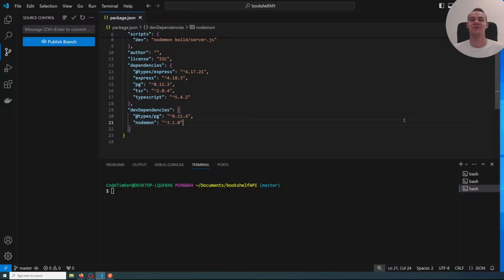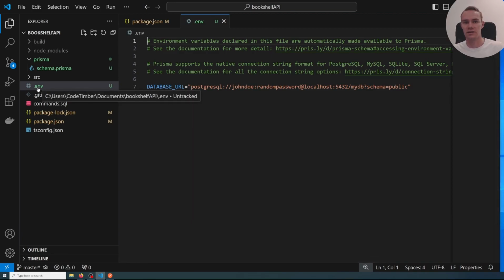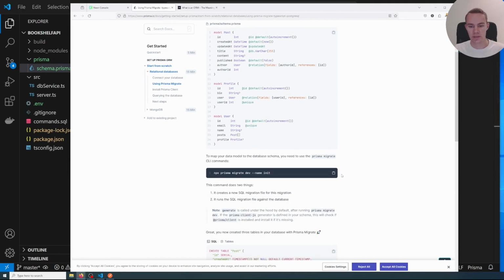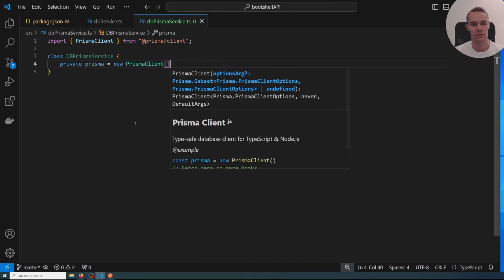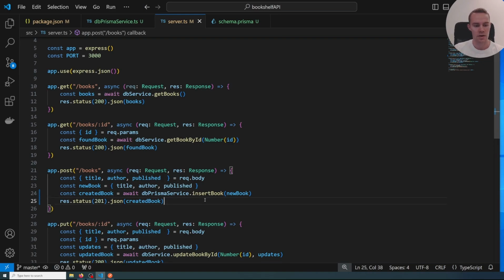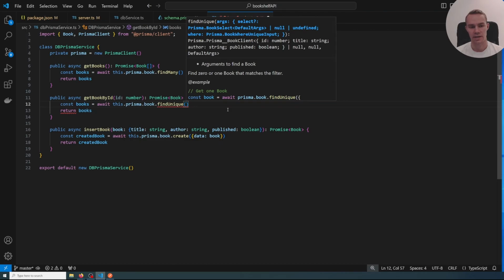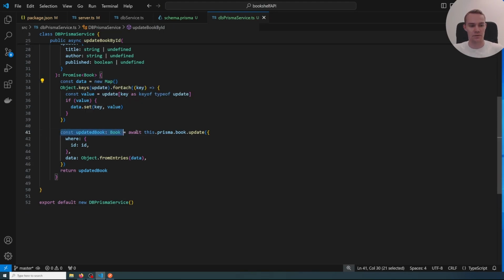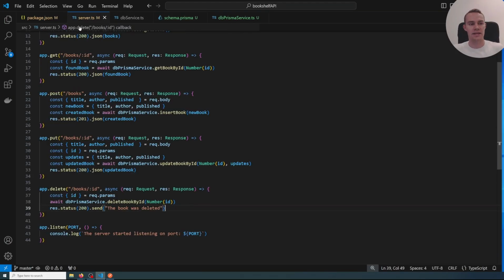Backend NodeJS Express API Project - Level 4 - Using Prisma (ORM)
Using Prisma (ORM) to connect to the database.